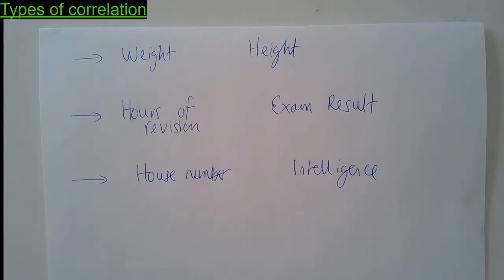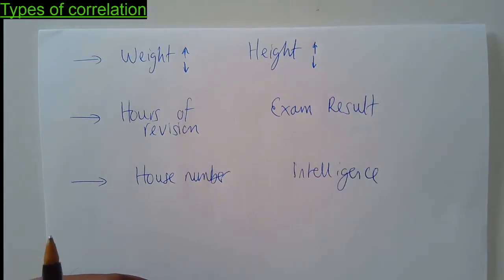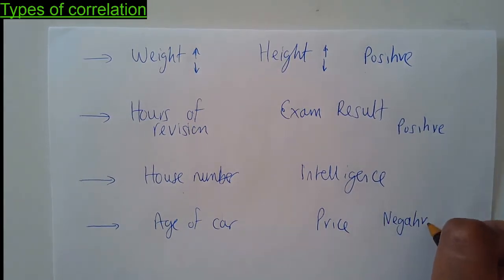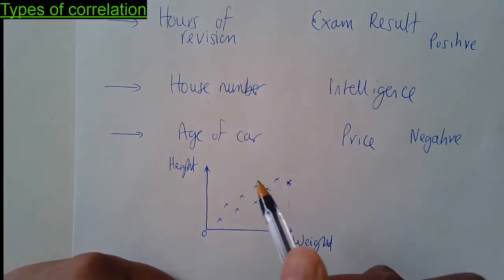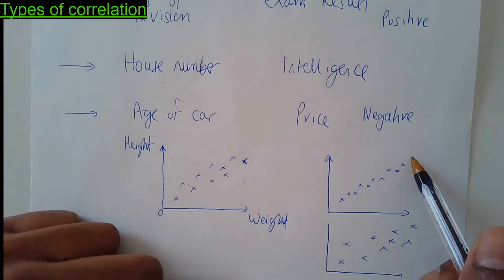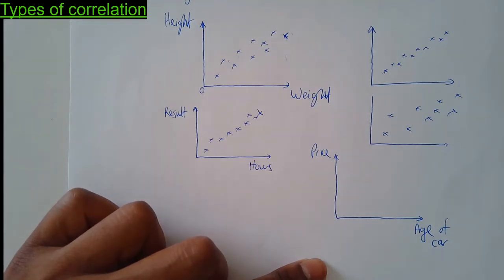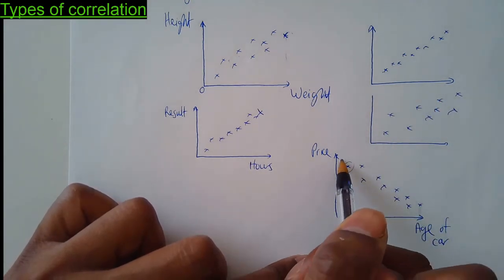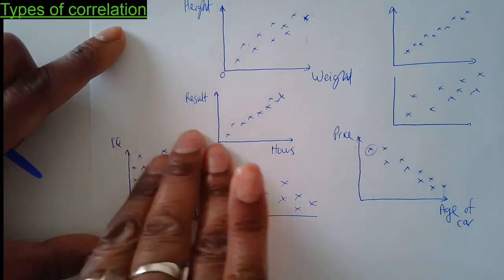01 1 type of correlation